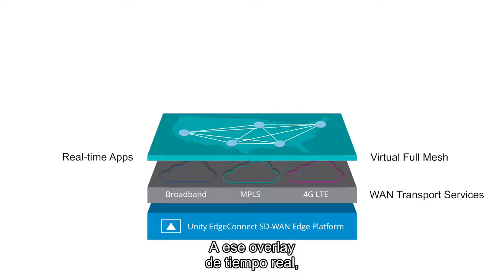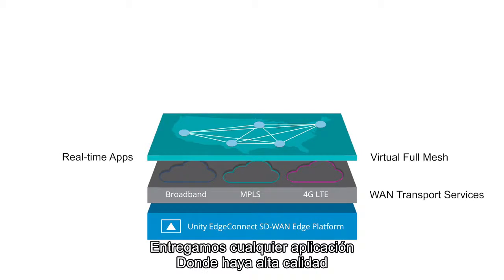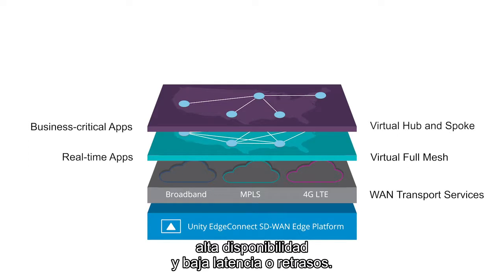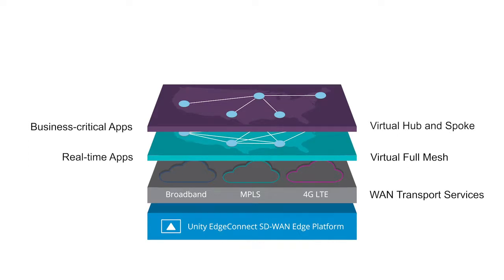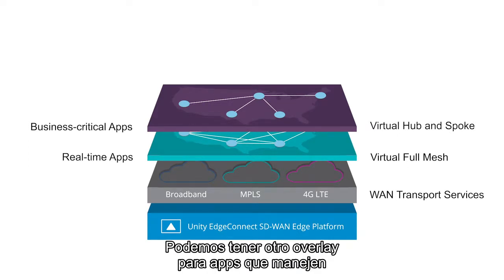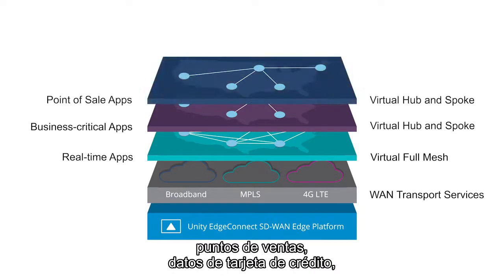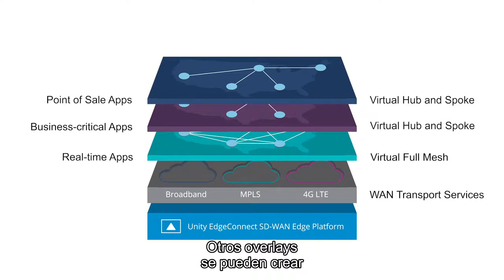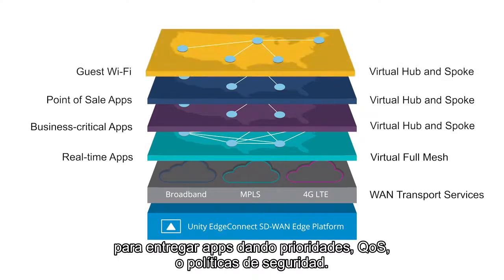Silver Peak - Cómo funciona SD-WAN?